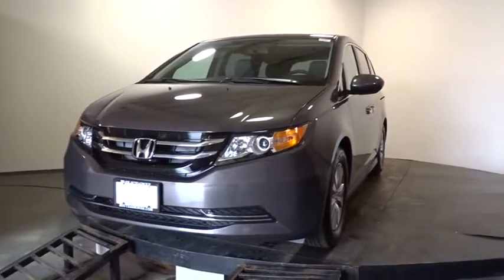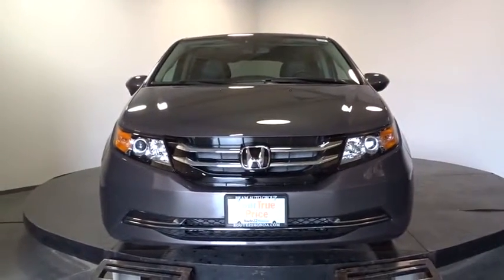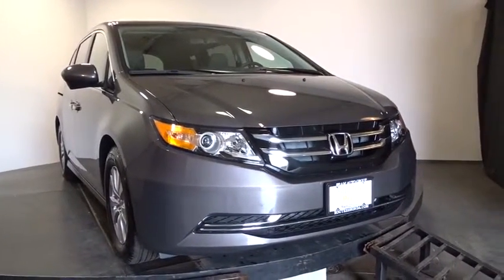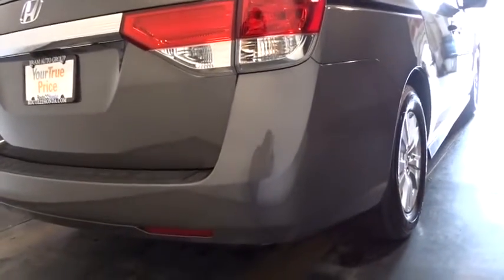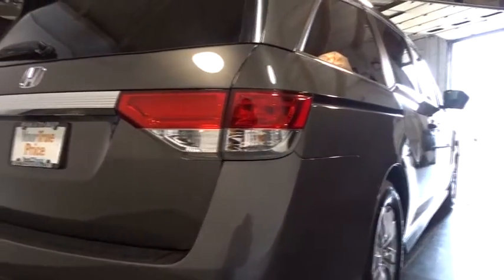2016 Honda Odyssey Hillside, Newark, Union, Elizabeth, Springfield, NJ 161079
Window Grid Antenna,Entertainment System w/DVD,Radio w/Clock, Speed Compensated Volume Control, Steering Wheel Controls, Multi-Source Rear Controls and 2 Gb Internal Memory,1 LCD Row Monitor In The Rear,2 Wireless Headphones,Radio: 270-Watt AM/FM/CD Audio System w/7 Speakers -inc: subwoofer, SiriusXM radio, HondaLink featuring Aha compatibility, audio touch-screen, i-MID w/8-inch high-resolution WVGA (800x480) screen, customizable feature settings and interface dial, Pandora compatibility, Bluetooth HandsFreeLink, Bluetooth streaming audio, SMS text message function, USB audio interface, MP3/auxiliary input jack, MP3/Windows Media Audio (WMA) playback capability, and Radio Data System (RDS),A/V Remote,Bluetooth Handsfreelink Wireless Phone Connectivity,Audio Theft Deterrent,2 LCD Monitors In The Front and 1 LCD Row Monitor In The Rear,Chrome Side Windows Trim, Black Front Windshield Trim and Black Rear Window Trim,Body-Colored Front Bumper w/Chrome Rub Strip/Fascia Accent,Compact Spare Tire Mounted Inside,Deep Tinted Glass,Black Grille w/Chrome Accents,Express Open/Close Sliding And Tilting Glass 1st Row Sunroof w/Sunshade,Front Windshield -inc: Sun Visor Strip,Fixed Rear Window w/Fixed Interval Wiper and Defroster,Galvanized Steel/Aluminum Panels,Clearcoat Paint,Tires: P235/65R17 103T AS,Fully Automatic Projector Beam Halogen Daytime Running Headlamps w/Delay-Off,Lip Spoiler,Tailgate/Rear Door Lock Included w/Power Door Locks,Chrome Door Handles,Body-Colored Rear Step Bumper,Steel Spare Wheel,Power Sliding Rear Doors,Power Liftgate Rear Cargo Access,Speed Sensitive Variable Intermittent Wipers,LED Brakelights,Body-Colored Power Heated Side Mirrors w/Manual Folding,Wheels: 17 x 7 Alloy,Valet Function,Leather Seat Trim -inc: front and outboard 2nd-row,Trip Computer,Leatherette Door Trim Insert,Removable Floor Console w/Covered Storage, Mini Overhead Console w/Storage, Conversation Mirror, 2 12V DC Power Outlets and 1 AC Power Outlet,Front And Rear Map Lights,Interior Trim -inc: Metal-Look/Piano Black Instrument Panel Insert, Chrome And Metal-Look Interior Accents,Power 1st Row Windows w/Driver And Passenger 1-Touch Up/Down,Driver And Front Passenger Armrests and Rear Center Armrest Rear Seat Mounted Armrest w/Storage,2 12V DC Power Outlets and 1 AC Power Outlet,HVAC -inc: Underseat Ducts and Headliner/Pillar Ducts,2 12V DC Power Outlets,Gauges -inc: Speedometer, Odometer, Engine Coolant Temp, Tachometer, Trip Odometer and Trip Computer,Rear HVAC w/Separate Controls,Driver Foot Rest,Rear Cupholder,Leather/Metal-Look Steering Wheel,Cruise Control w/Steering Wheel Controls,Driver And Passenger Visor Vanity Mirrors w/Driver And Passenger Illumination,Full Carpet Floor Covering -inc: Carpet Front And Rear Floor Mats,Engine Immobilizer,Fade-To-Off Interior Lighting,4 Seatback Storage Pockets,Remote Releases -Inc: Power Trunk/Hatch and Mechanical Fuel,Systems Monitor,Air Filtration,Smart Device Integration,Perimeter Alarm,Heated Front Bucket Seats -inc: driver's seat w/10-way power adjustment and power lumbar support, and front passenger's seat w/4-way power adjustment,HomeLink Garage Door Transmitter,Front Cupholder,Trunk/Hatch Auto-Latch,Manual Anti-Whiplash Adjustable Front Head Restraints and Manual Adjustable Rear Head Restraints,Analog Display,Remote Keyless Entry w/Integrated Key Transmitter, 2 Door Curb/Courtesy, Illuminated Entry, Illuminated Ignition Switch and Panic Button,Compass,Leather Gear Shift Knob,Cargo Space Lights,Outside Temp Gauge,8 Person Seating Capacity,Fixed 60-40 Split-Bench 3rd Row Seat Front, Manual Recline, Manual Fold Into Floor, 3 Manual and Adjustable Head Restraints,Power Rear Windows, Fixed 3rd Row Windows and w/Manual Sun Blinds,Removable Bucket Folding Captain Front Facing Manual Reclining Fold Forward Seatback Rear Seat w/Manual Fore/Aft and Side-To-Side Sliding,Instrument Panel Covered Bin, Refrigerated/Cooled Box Located In The Console, Driver / Passenger And Rear Door Bins,FOB Controls -inc: Trunk/Hatch/Tailgate, Windows and Sunroof/Convertible Roof,Manual Tilt/Telescoping Steering Column,Dual Zone Front Automatic Air Conditioning,Carpet Floor Trim,Delayed Accessory Power,Power Door Locks w/Autolock Feature,Full Cloth Headliner,Proximity Key For Doors And Push Button Start,Day-Night Auto-Dimming Rearview Mirror,Illuminated Locking Glove Box,Front-Wheel Drive,Front Anti-Roll Bar,4.25 Axle Ratio,Hydraulic Power-Assist Speed-Sensing Steering,Transmission: 6-Speed Automatic,Single